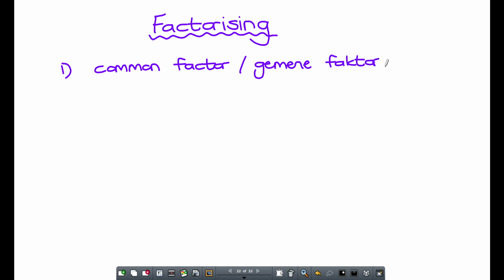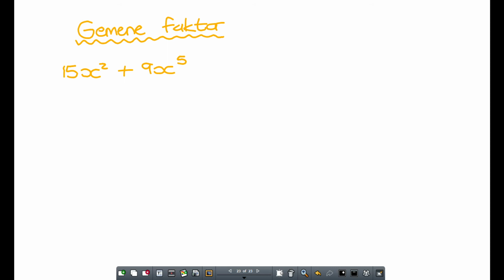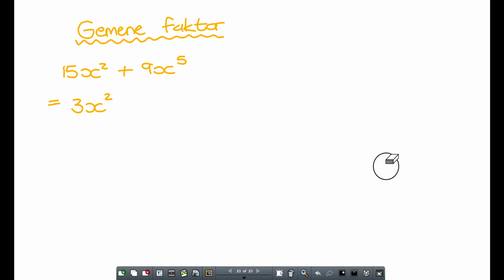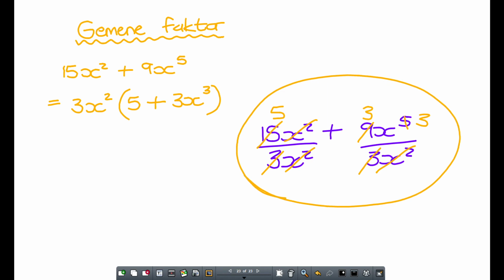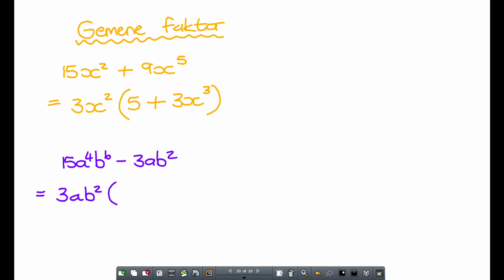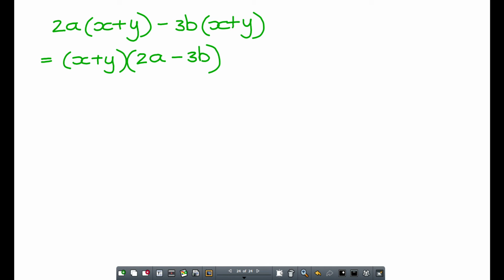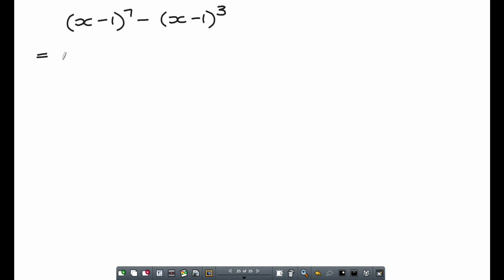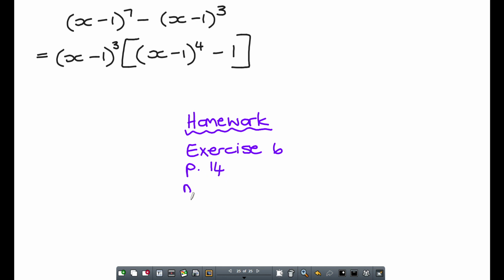gr10 28 Jan #2